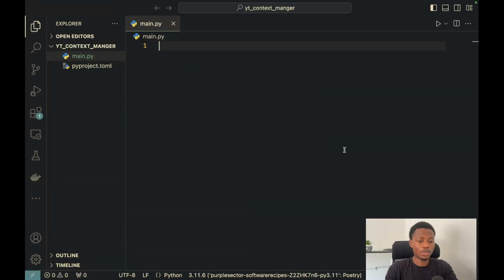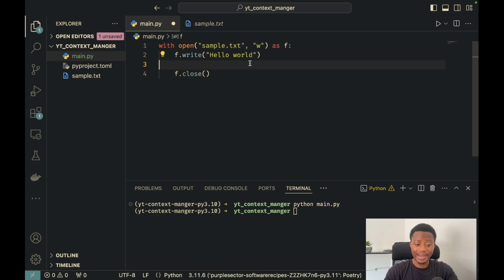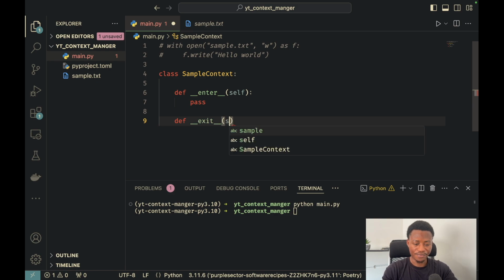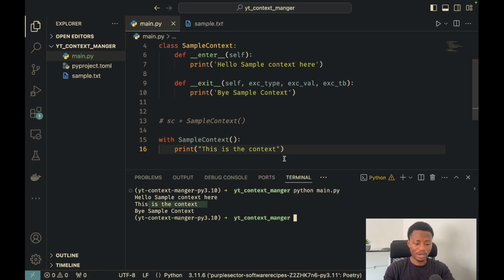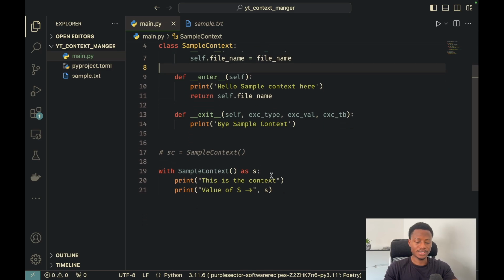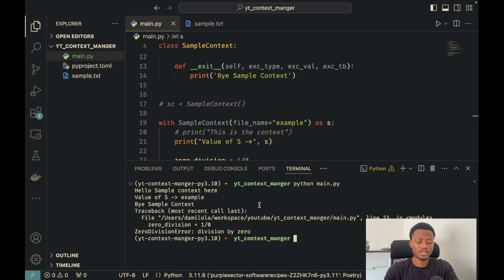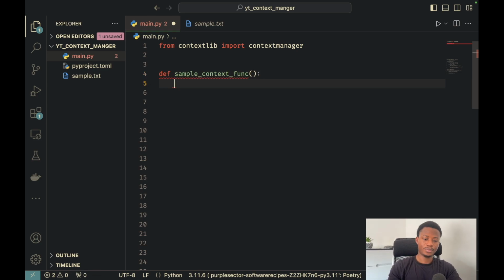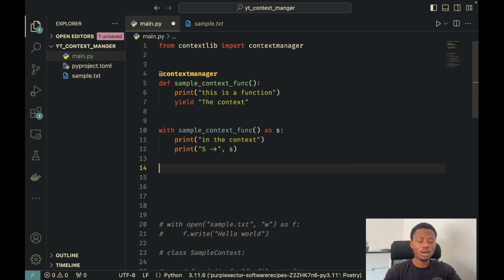Unlock the Power of Python Context Managers | Simplify Your Code!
Welcome to our in-depth Python tutorial on context managers! In this video, we dive deep into the world of Python context managers, exploring what they are, why they are useful, and how to implement them effectively in your code.

🔍 What You’ll Learn:
What context managers are and their purpose
Using the with statement for cleaner resource management
Creating custom context managers with __enter__ and __exit__ methods
Utilizing the contextlib module for simpler context manager implementation

💡 Key Takeaways:
- Understand the importance of context managers in handling resources like files and network connections
- Learn how to prevent common resource management issues such as memory leaks
- Gain hands-on experience with real-world examples and best practices